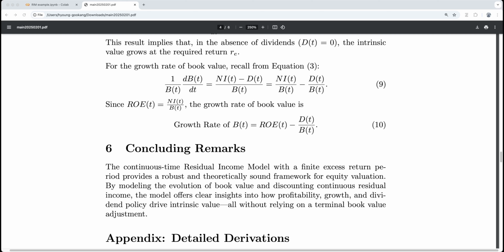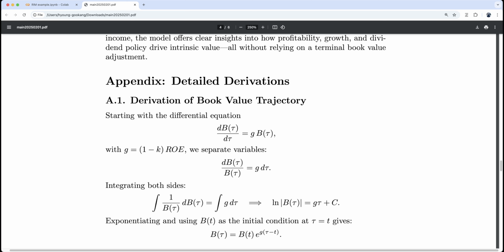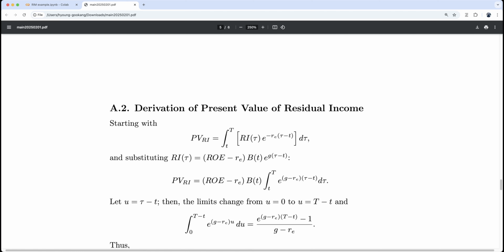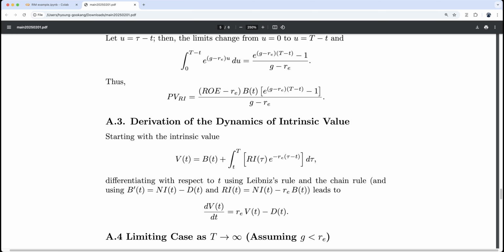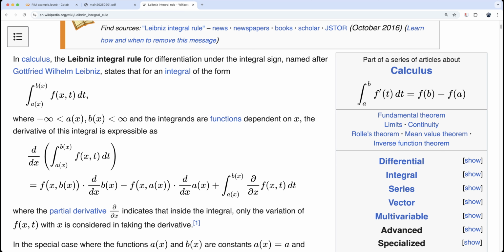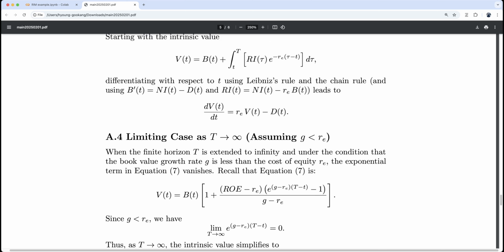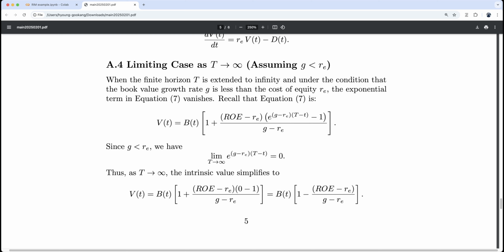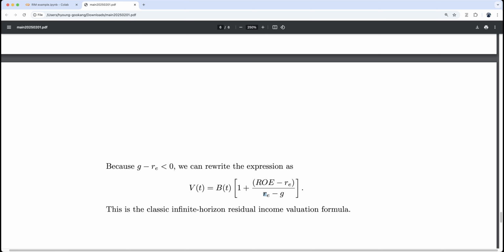Residual Income Valuation Model (4)